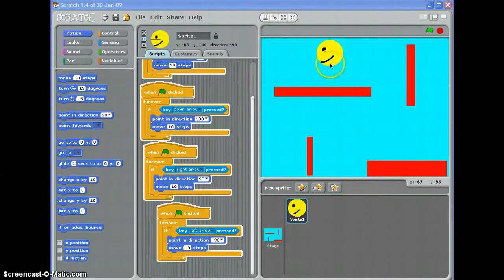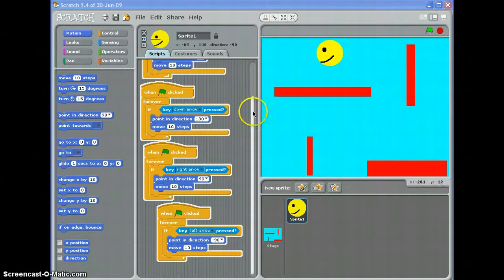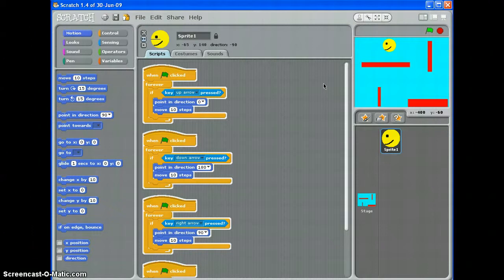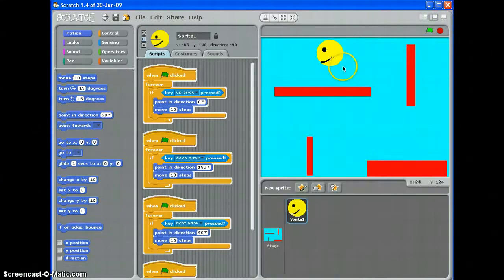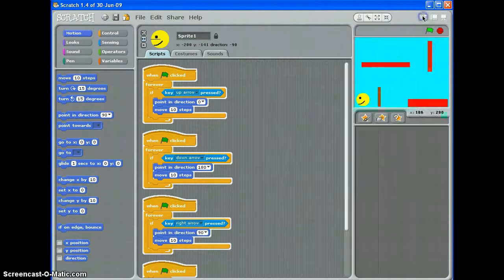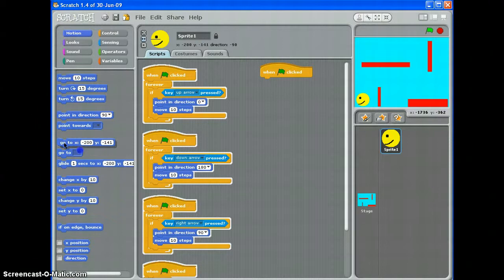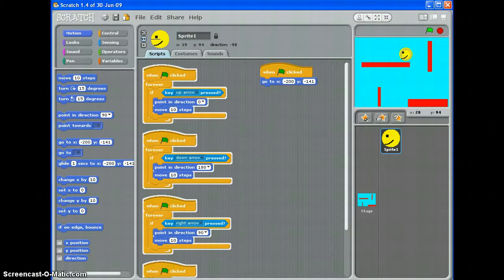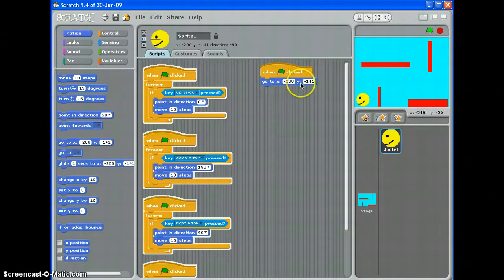Move a sprite back to the start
Scratch tutorial showing how to make a sprite start from the same place every time.